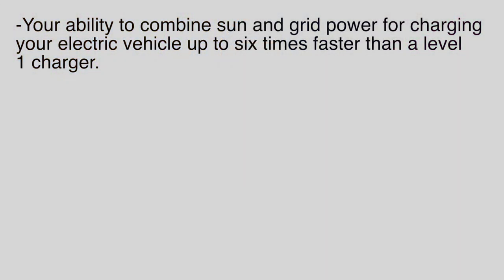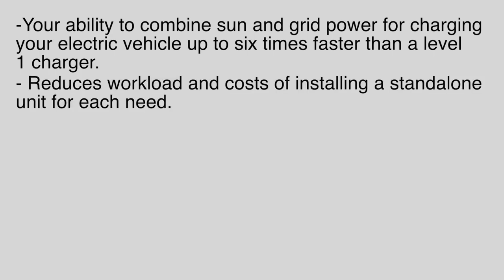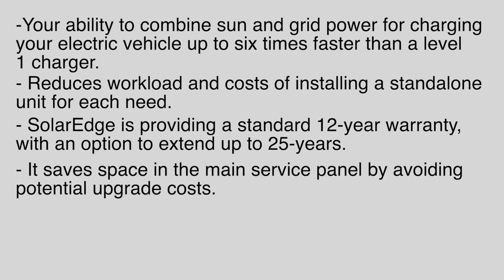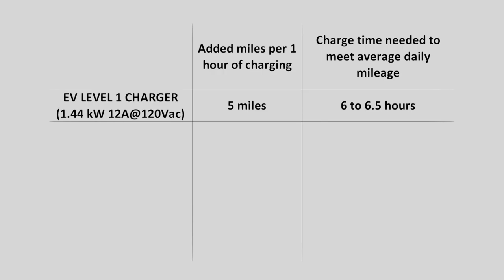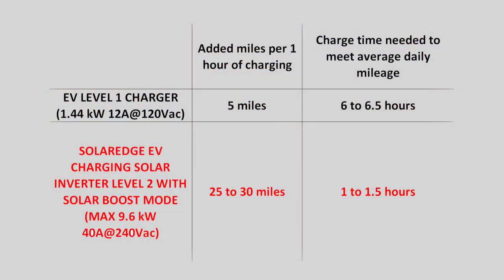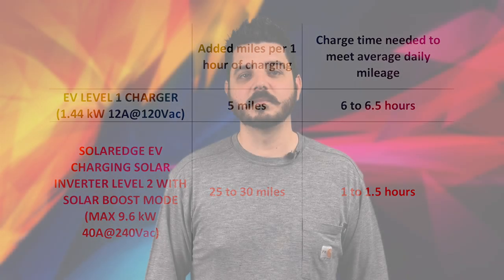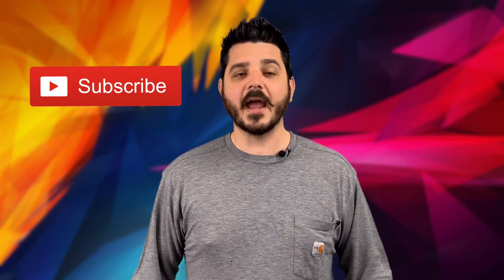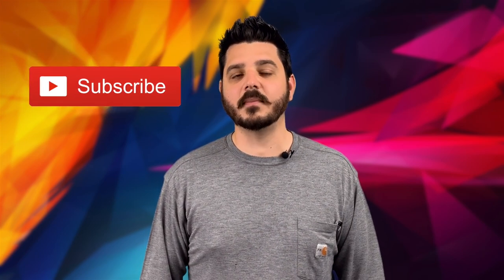SolarEdge EV Charging Inverter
This is a world’s first EV Charger and Solar Inverter integrated as a single unit. This reduces the hassle of installing two separate standalone units, it also eliminates the need for additional wiring, conduit, breaker space in your service panel, and of course installation costs. By going solar and selecting to have an EV Charging Solar Inverter you’ll actually save money, save space, and have a future proof setup for your home.